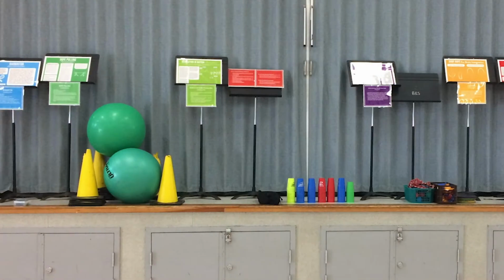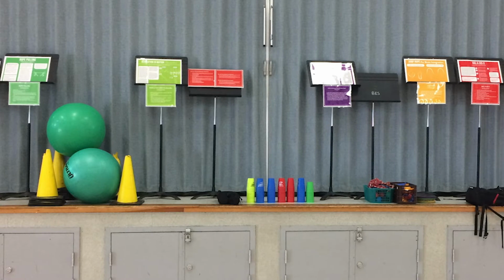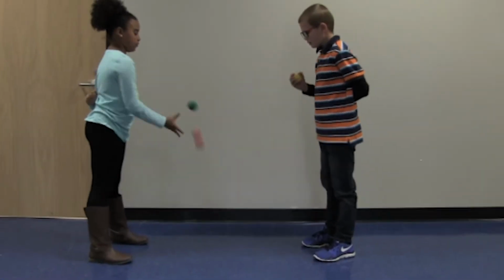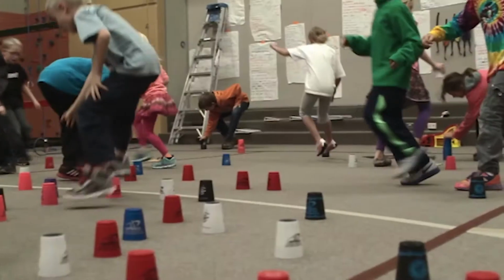Brain Integration Station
Brooks Elementary School
Program Coordinator: Laurel Green

The goal of the Brain Integration Station is to provide any school site with a place for students to go to work on re-centering their thinking, their emotions, and their mind, using physical activities that require balance, crossing the midline, audio-visual responses, pulling, jumping, rolling on a ball, and hand-eye coordination. The Brain Integration Station provides a minimum of 13 different activities.